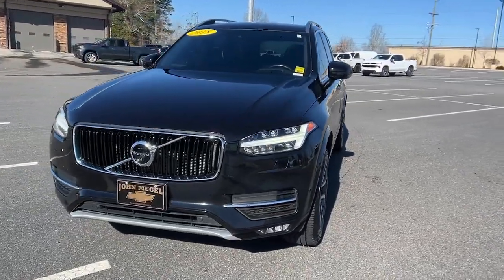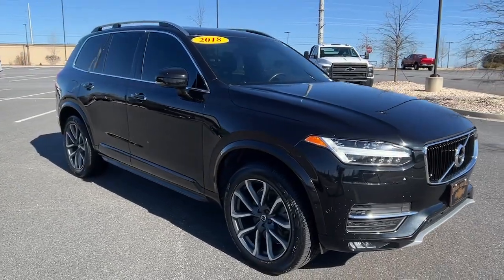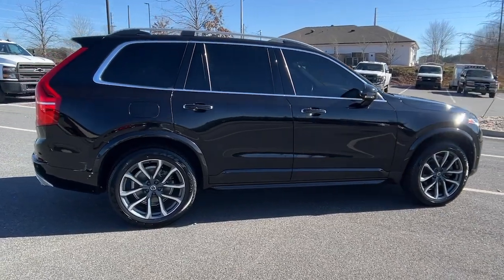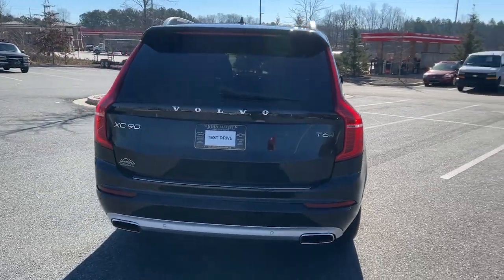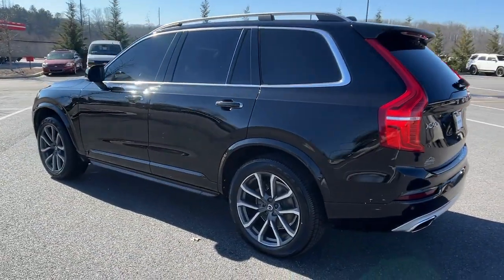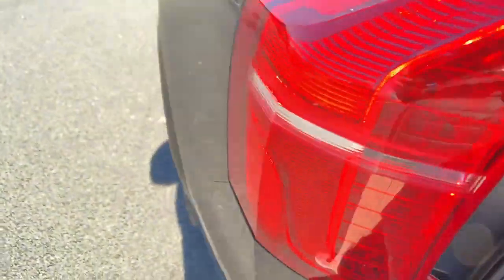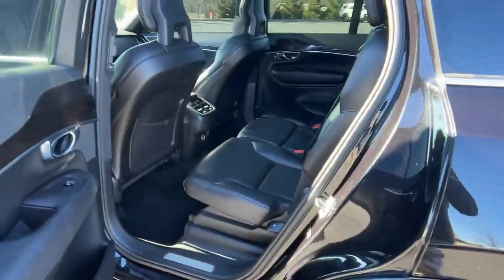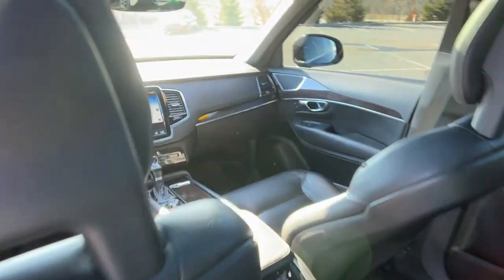2018 Volvo XC90 T6 Momentum GA Gainesville, Atlanta, Cummings, Athens, Dawsonville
Pre-Owned 2018 Volvo XC90 T6 Momentum available at John Megel Chevrolet located in 1392 Hwy 400 South, Dawsonville, GA, 30534. Servicing the Gainesville, Atlanta, Cummings, Athens, Dawsonville area.
Please mention the stock T242052B when you contact the dealership for this vehicle.